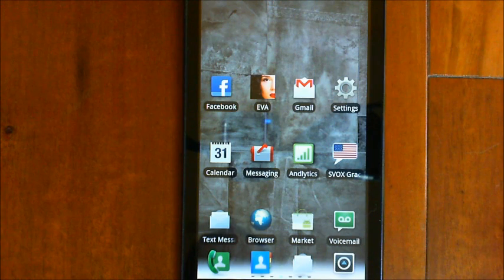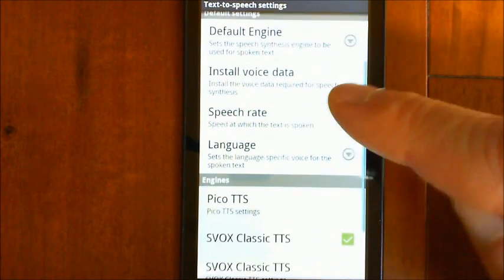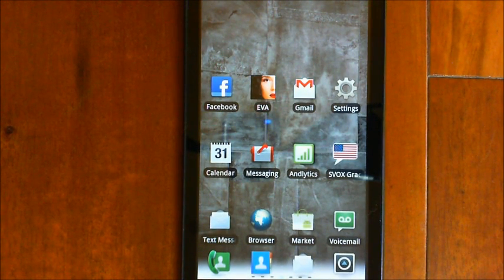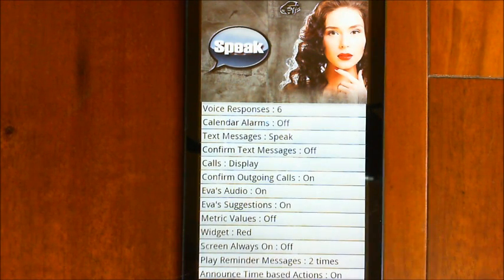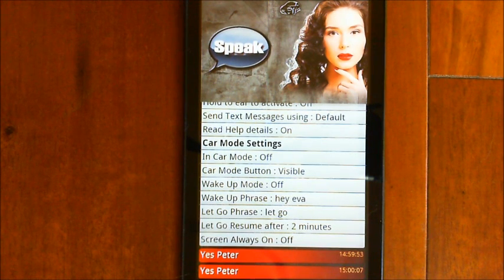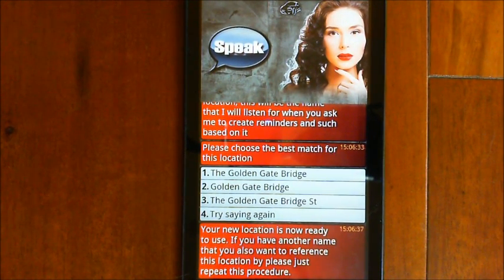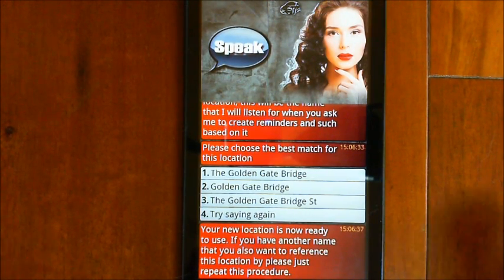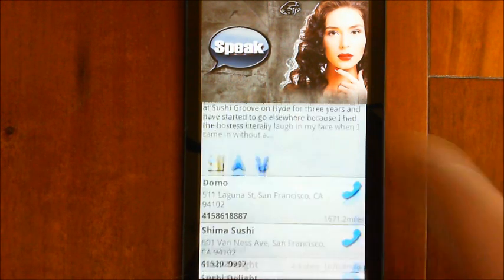EVA for Android Installation and Demonstration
Demonstration of some of the the features found in EVA for Android including Car Mode, Location based reminders and Place lookups.